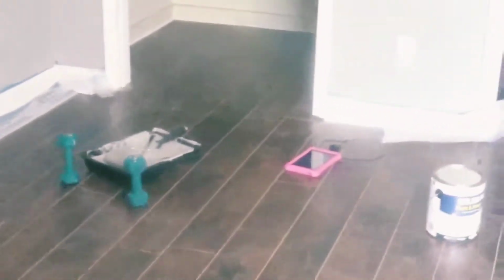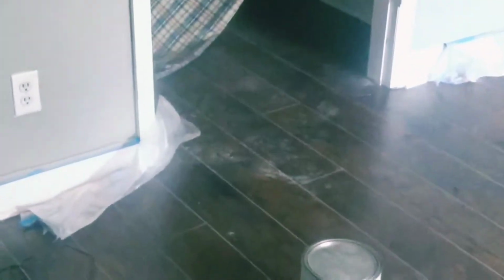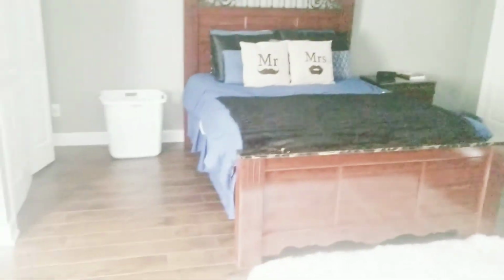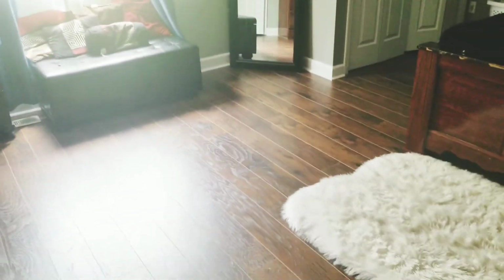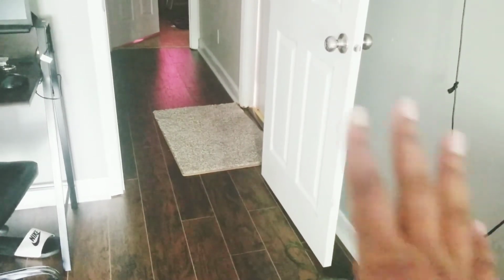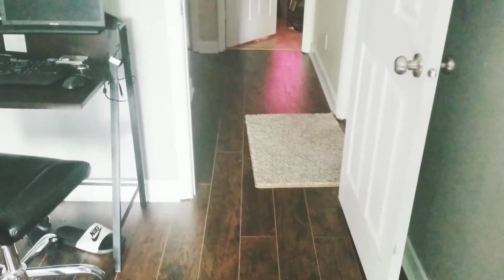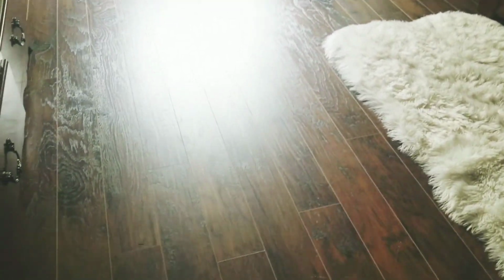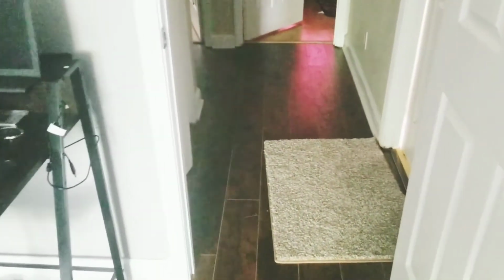Doing our floors!| Vlog| quarantine tings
Hey guys...been getting some renovations done during this quarantine situation. Thought I share a little bit of it. From carpet to laminate flooring. Enjoy and remember to.

be a friend on Facebook
Victoria Mabins-Wilder

ready ❤set ❤layfloors❤